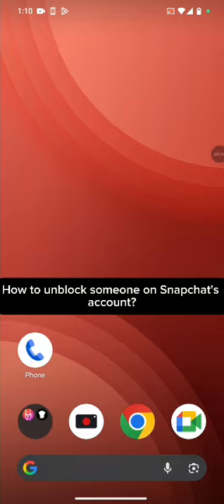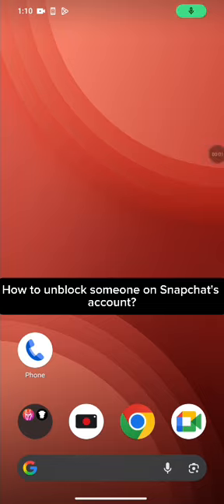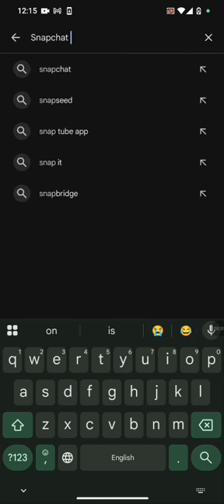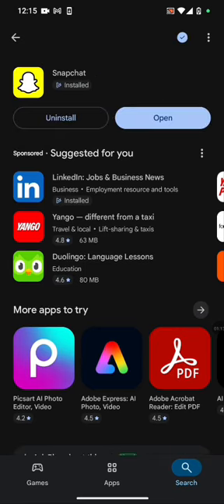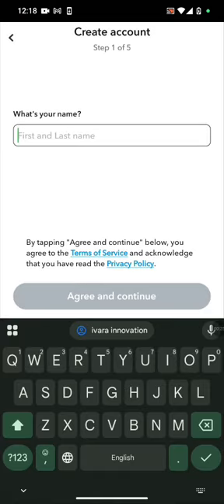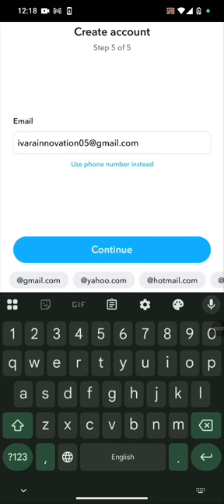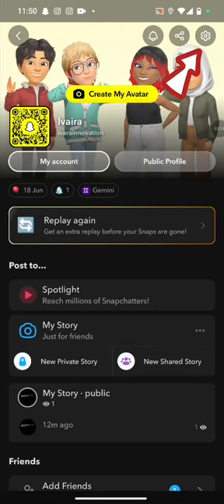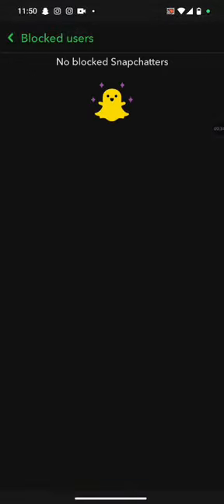How to Unblock Someone on Snapchat (Step-by-Step Tutorial) 2026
In this video, I’ll show you how to unblock someone on Snapchat step by step. If you accidentally blocked someone or want to reconnect with a friend, this quick tutorial will help you unblock users on Snapchat easily.

This method works on both Android and iPhone with the latest Snapchat update. Just follow the simple steps shown in the video to unblock anyone from your Snapchat blocked list.

👉 Topics covered in this video:
• Snapchat blocked list tutorial
• Snapchat tips and tricks
• Snapchat settings guide 2026